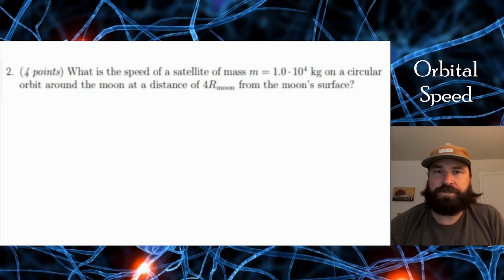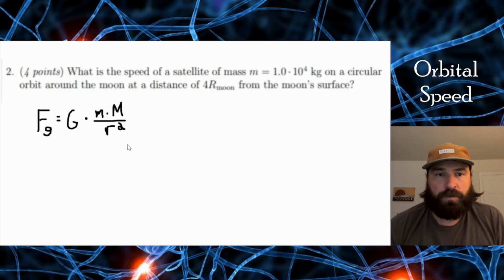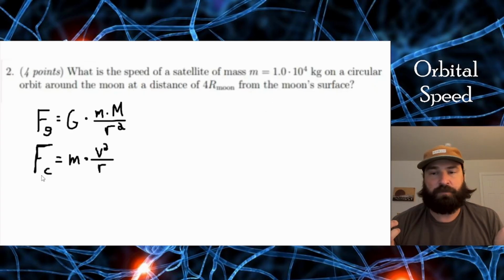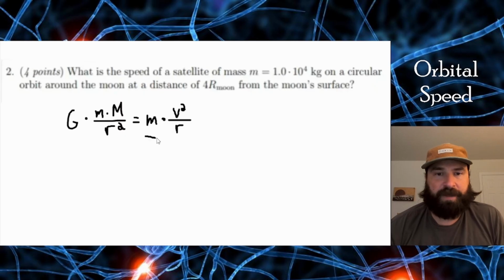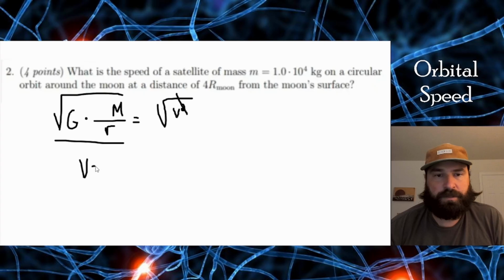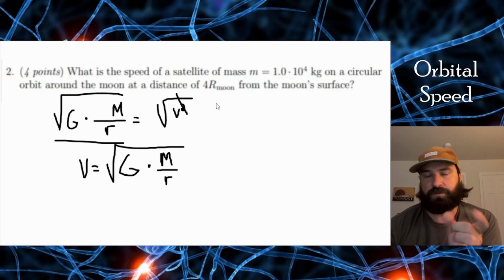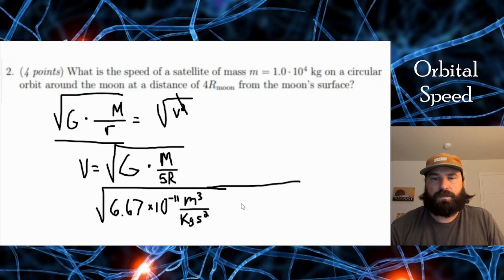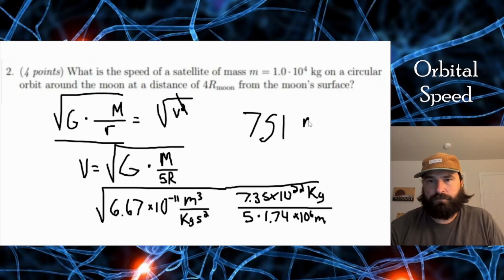PHYSICS QUESTION: ORBITAL SPEED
A question from Princeton's Physics 101 final exam review about calculating orbital speed